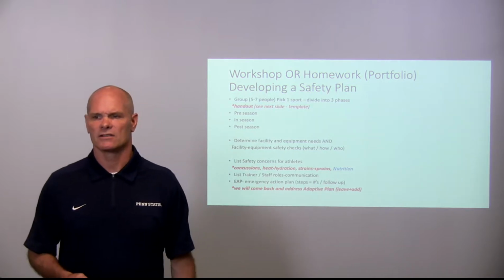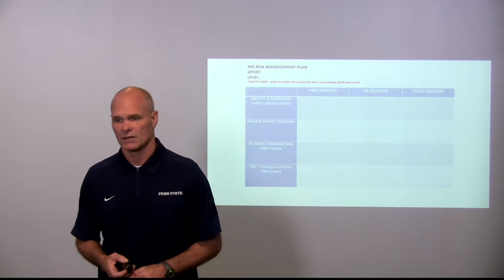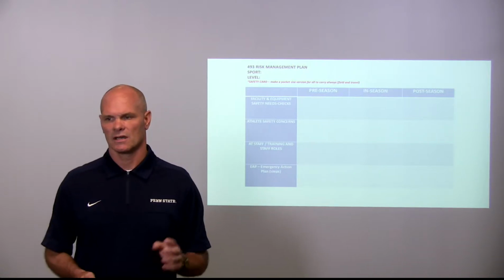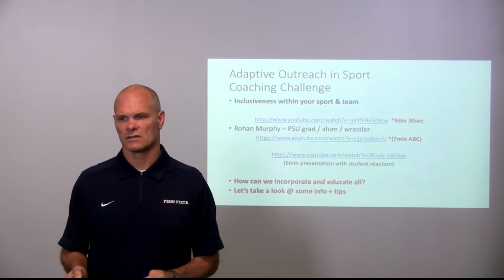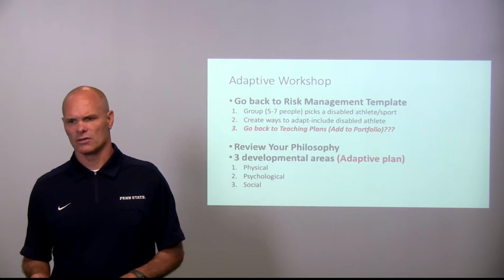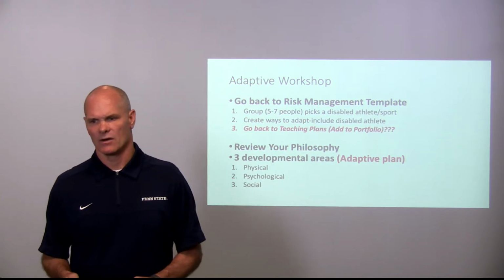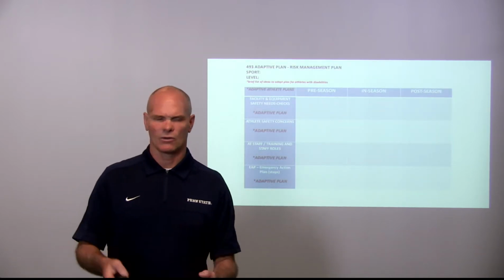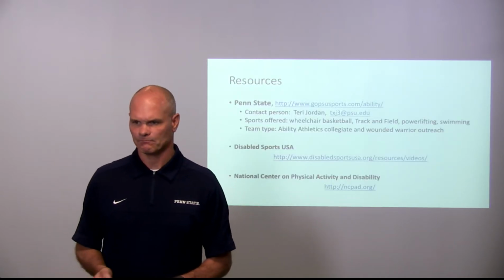2017 - 493 Fitness Training & Adaptive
Video Lecture on Fitness Training and Adaptive Coaching